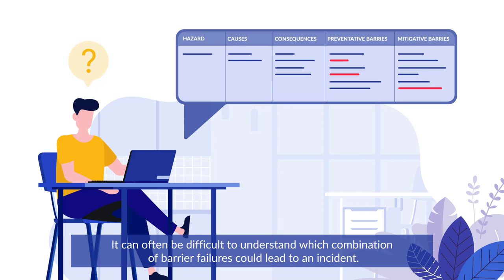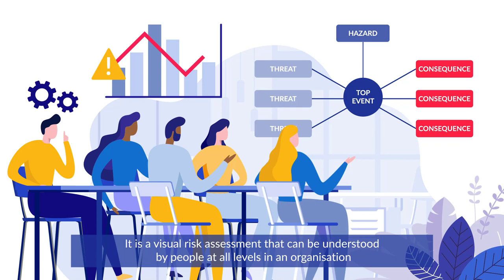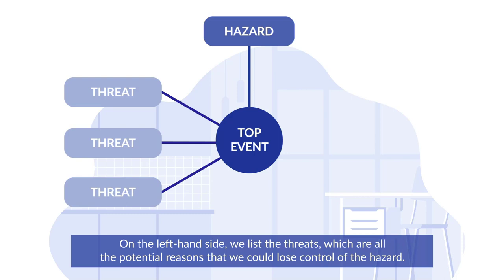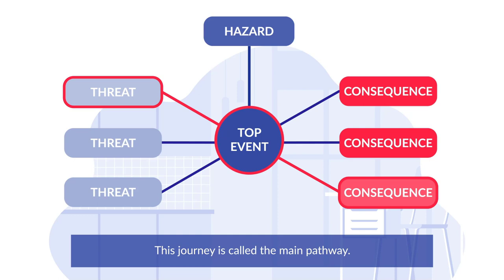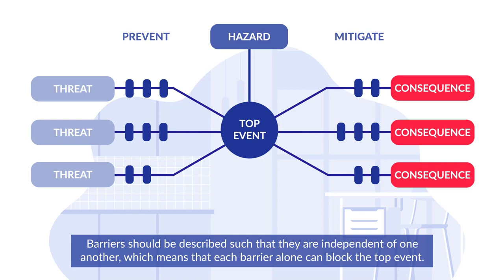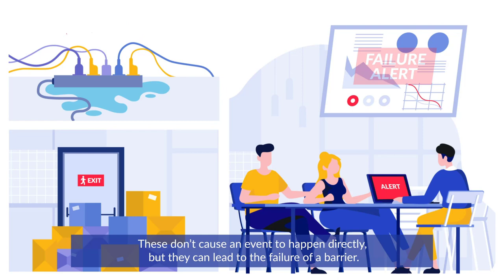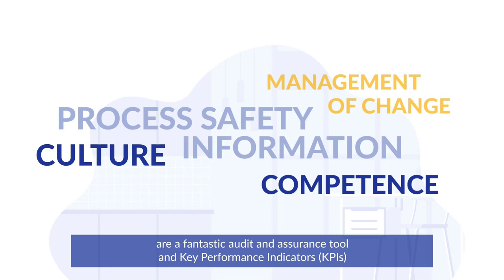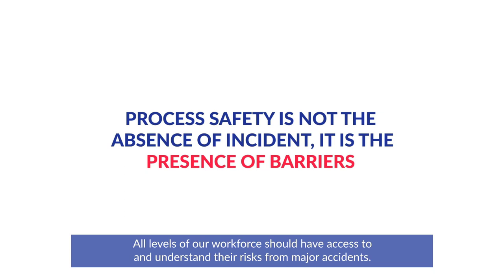What is a Bowtie Diagram? (Quick Summary)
Find out how Bowtie Diagrams can be used to help you visualise, understand and manage your risks from major accidents.